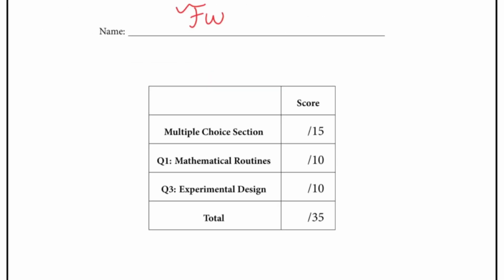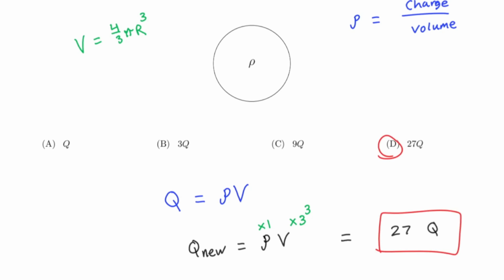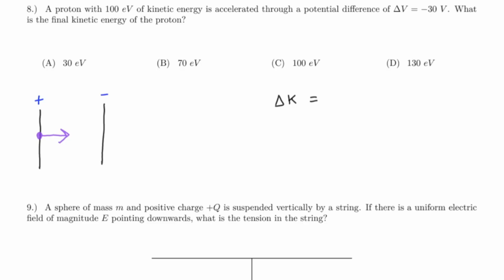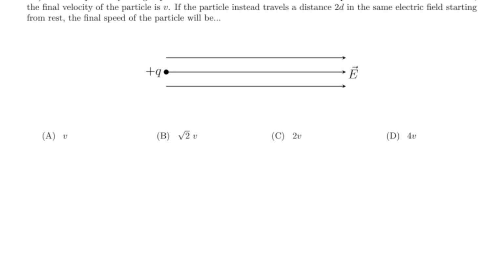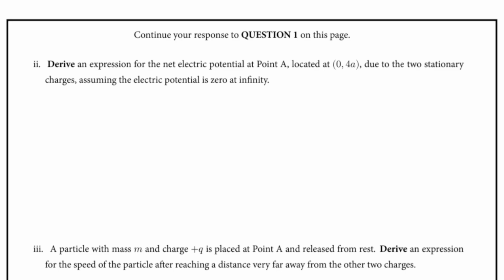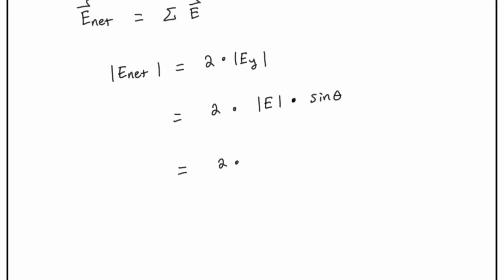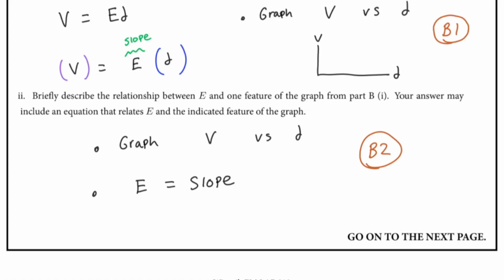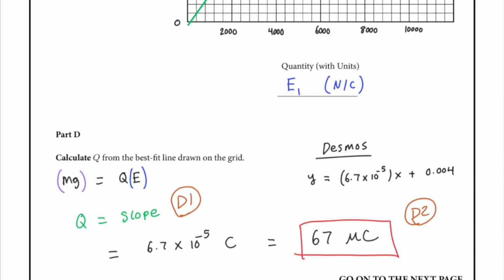Algebra Based Electrostatics Practice Test (AP Physics E&M/AP 2)